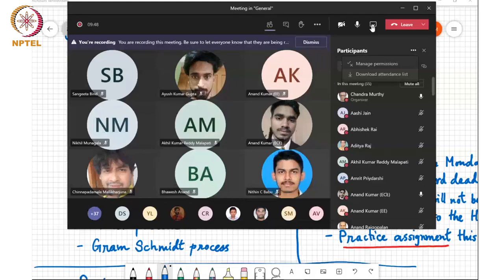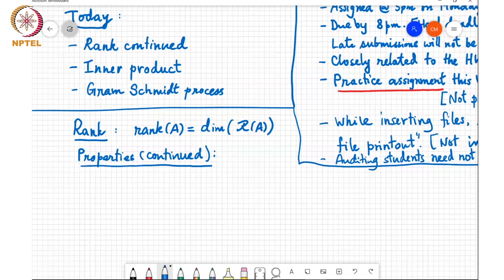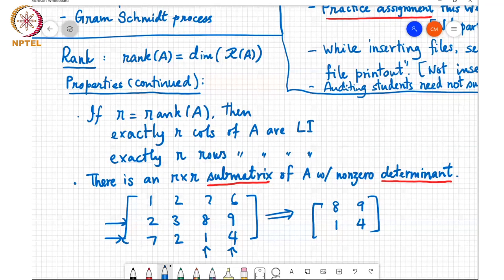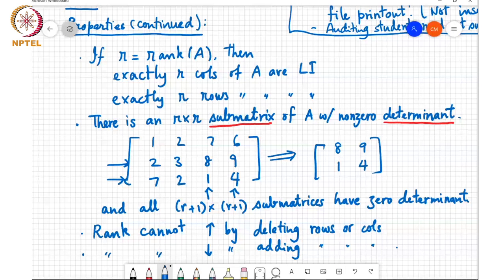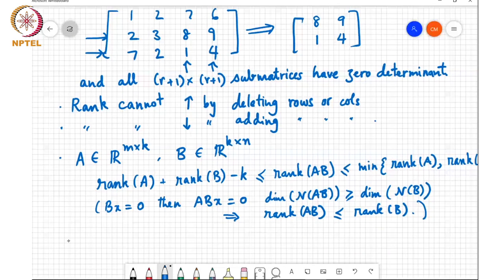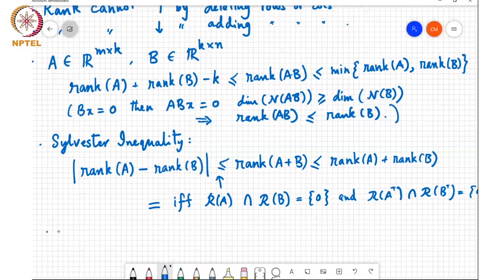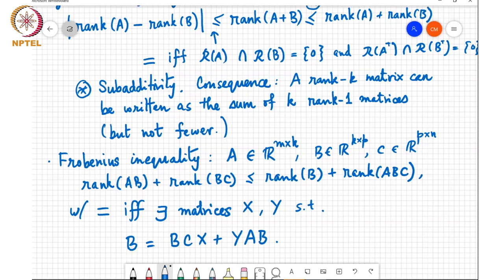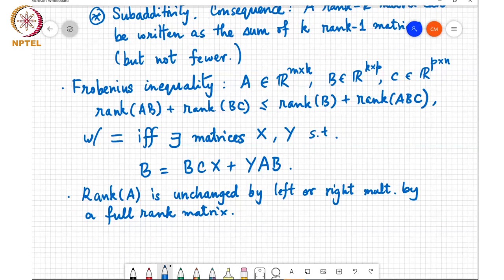Properties of rank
Sylvester-Inequality, Frobenious-Inequality, Sub-additivity property of rank